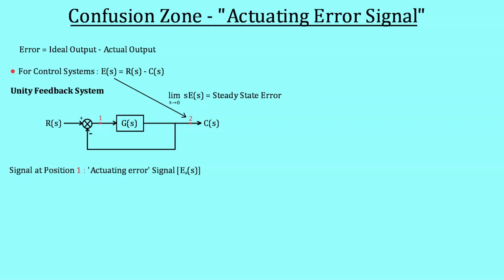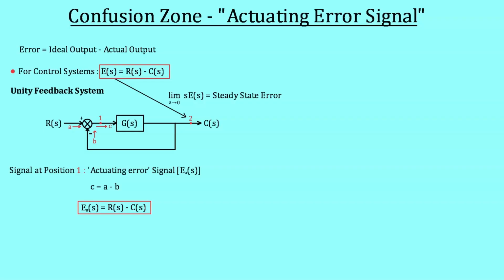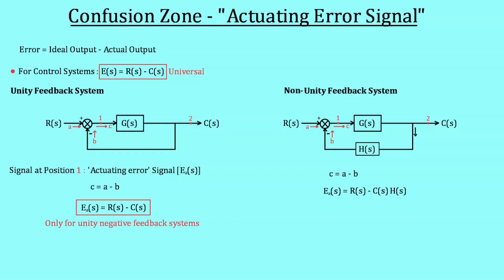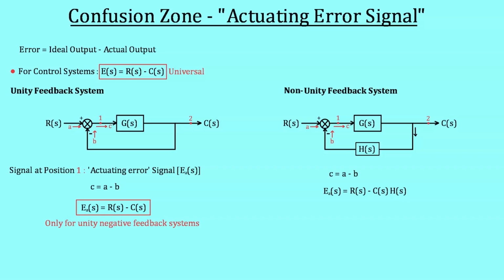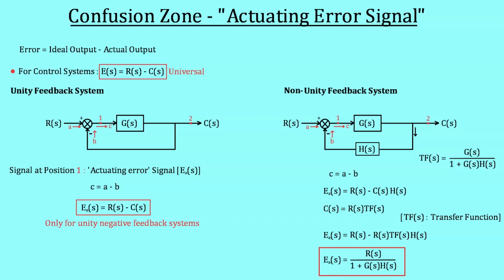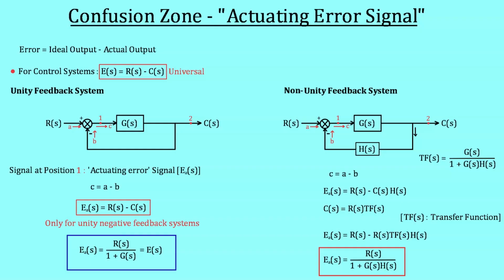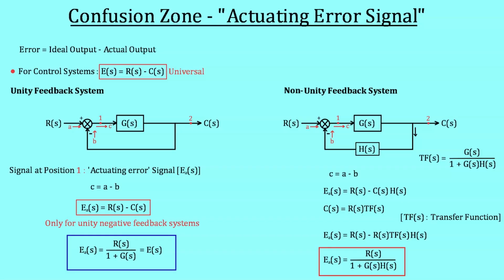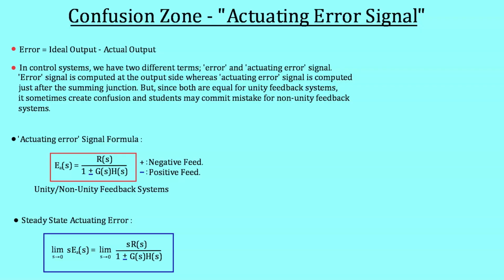Actuating Error Signal | GATE, ESE & Other Competitive Exams | Lec - 025